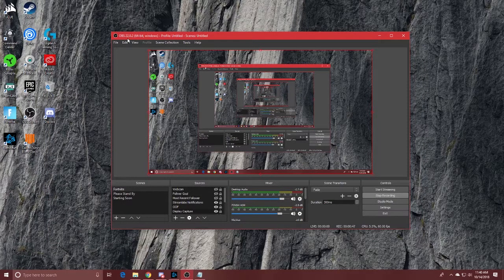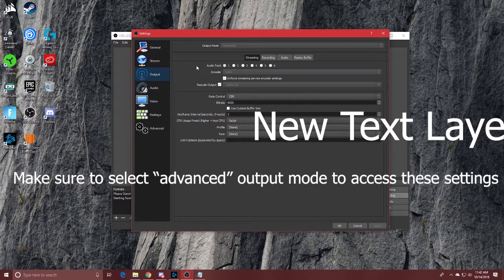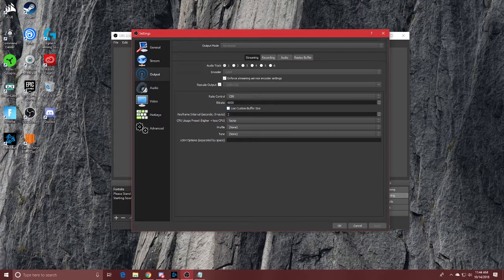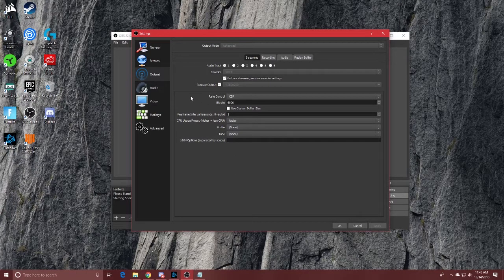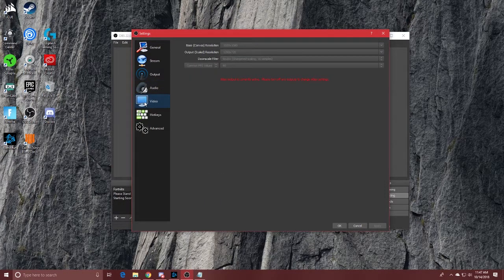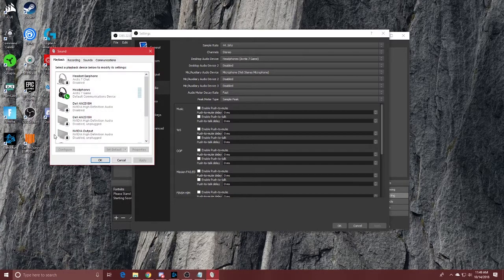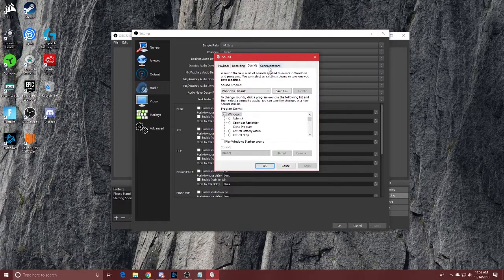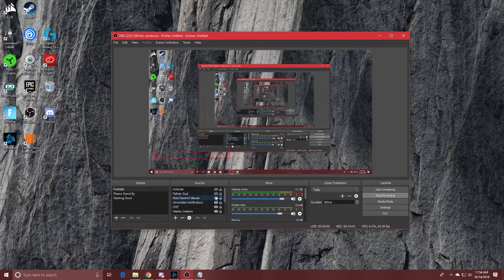[PC] OBS Tutorial for Beginners on Twitch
This tutorial is geared towards someone looking to stream from PC to Twitch. Hopefully by watching this, you will avoid some of the basic set up problems I faced.

Pt 2 of this tutorial will include advanced elements such as setting up different scenes and stream notifications.